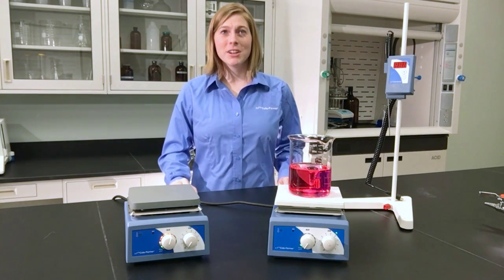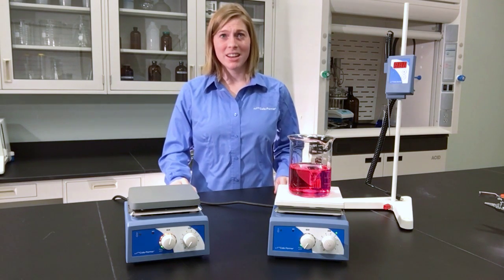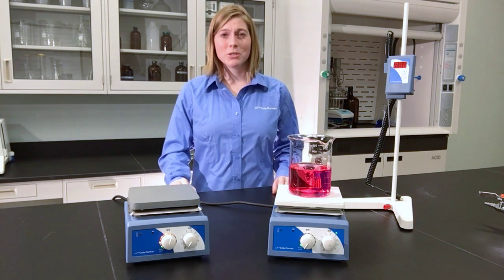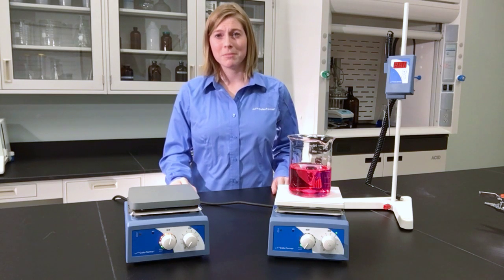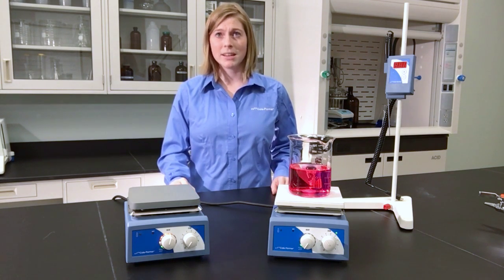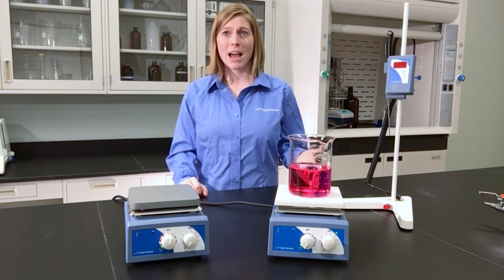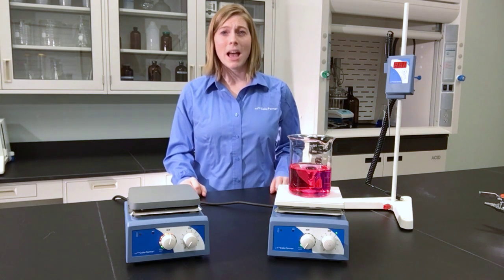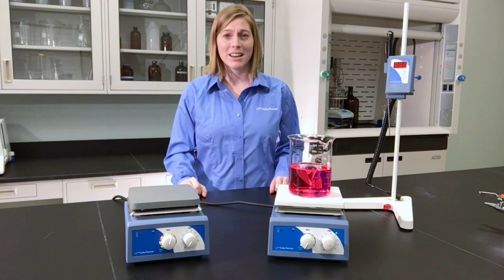How Does The Cole-Parmer Advanced Analog Stirrers Benefit Your Lab?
Space-saving design takes up less space on the bench or in storage. Powerful magnets and motor support speeds up to 2000 rpm and large volume mixing.